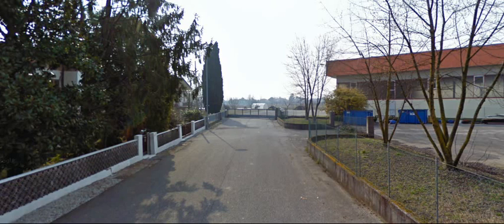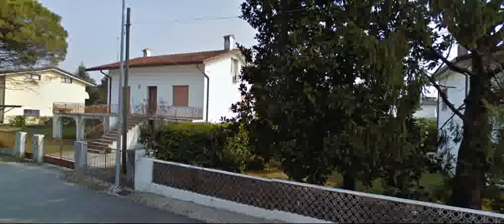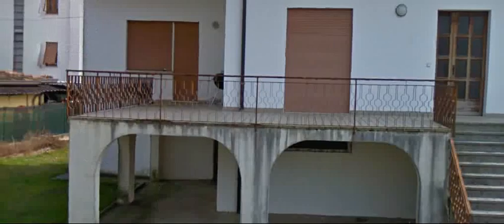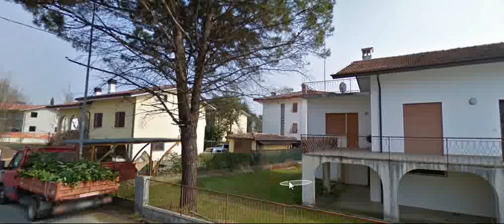CathysFirstHouseItaly.avi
Cathy's first house in Italy.  Via Girolamo Rorario - used to be named Via Marconi!
The best way to search for the house is do a "Google Street View" of Smartech Italia Spa" and then spin the camera around 180 degrees.  Pretty cool!